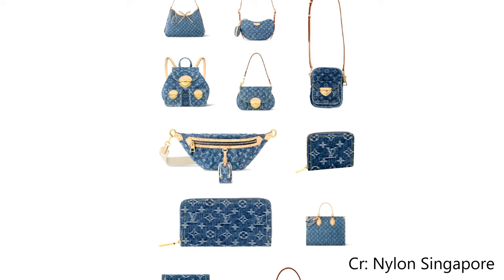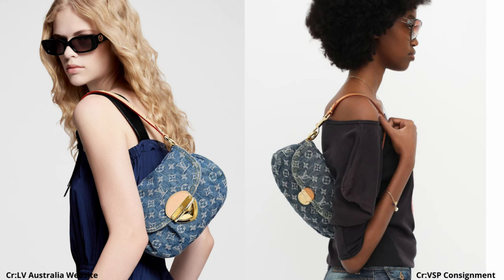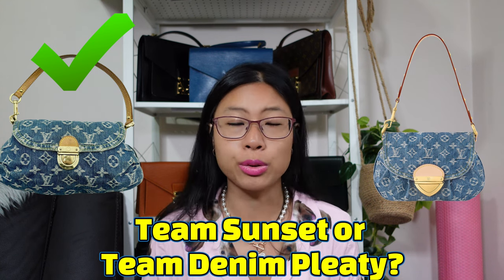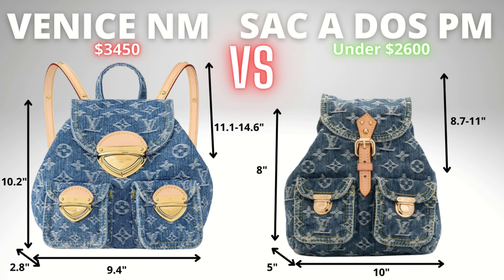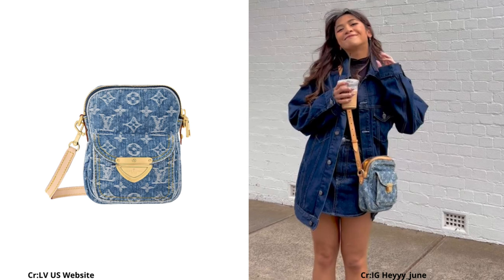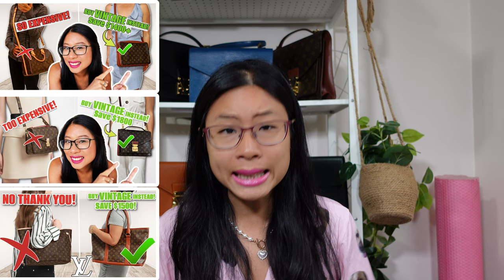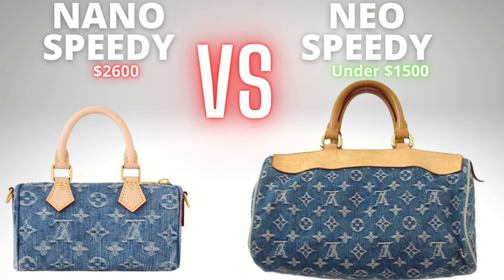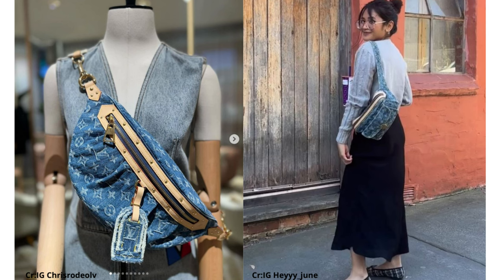8 VINTAGE LV Alternatives to Louis Vuitton's NEW Denim Remix 2024 Collection! IN DEPTH COMPARISONS!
*correction the mini one is closer to 16cm rather than 19cm as stated in the video*

Handbags Mentioned
New Release Denim Remix 2024 Bags
LV Denim Sunset Bag
LV Denim Venice NM Backpack
LV Denim Pochette Fairfax
LV Denim High Rise Bum Bag
LV Denim Nano Speedy
LV Denim Cles Alternative
LV Denim Croissant MM Alternative
LV Denim Papillon Alternative

Hi I'm LadyVintageBags! I'm a VINTAGE DESIGNER HANDBAG LOVER here to show you that YOU can not only OWN but EVEN COLLECT beautiful DESIGNER HANDBAGS on a BUDGET by buying VINTAGE!!! In this video I show you how you can save money buy buying the vintage Louis Vuitton alternatives from Marc Jacob’s 2005 Denim collection as alternatives to the hot new release LV Denim Remix 2024 collection

Timestamps
0:00 Intro and Bag 1 LV Denim Sunset Bag Alternative
3:21 Bag 2 LV Denim Venice NM Alternative
5:42 Bag 3 LV Denim Pochette Fairfax Alternative
8:05 Bag 4 LV Denim Nano Speedy Alternative
9:36 Bag 5 LV Denim High Rise Bum Bag Alternative
11:53 Item 6 LV Denim Cles Alternative
13:23 Bag 7 LV Denim Croissant MM Alternative
15:29 Bag 8 LV Denim Papillon Alternative

My favourite Japanese re-seller:
(direct website) - cheaper if you buy direct! BUT BEWARE less or no buyers protection